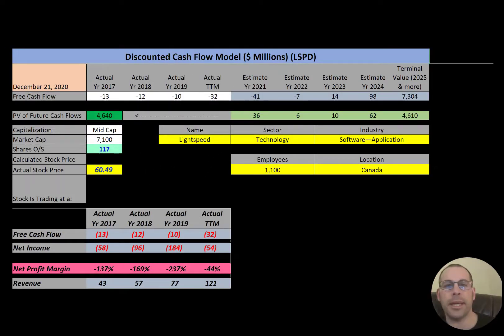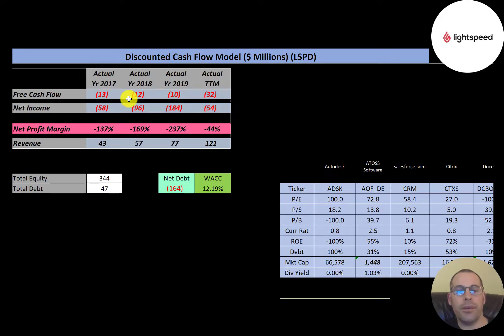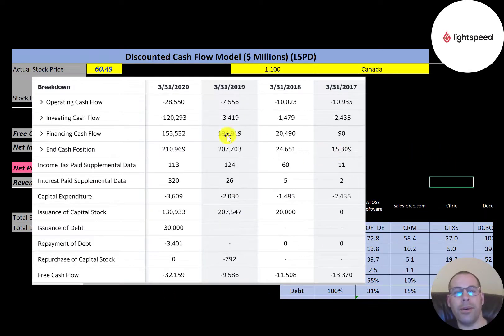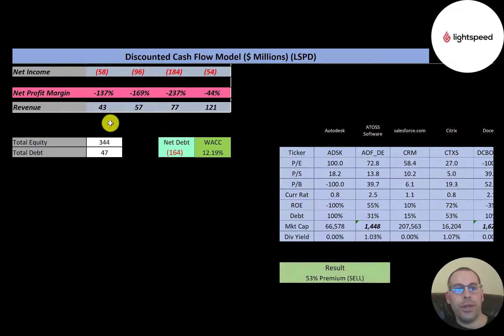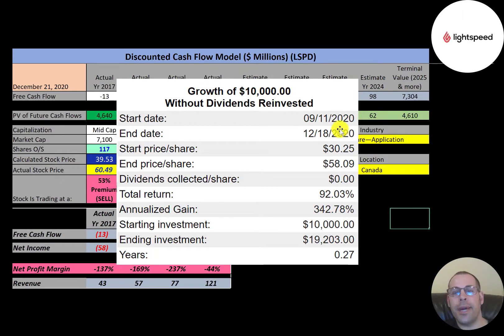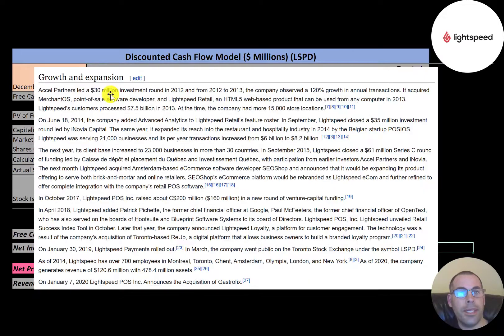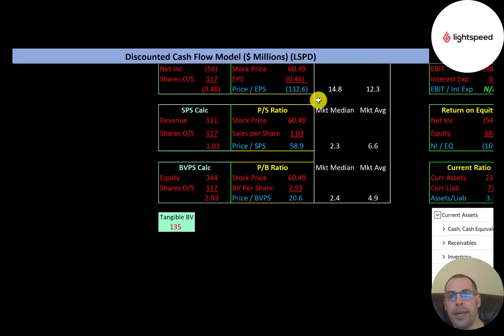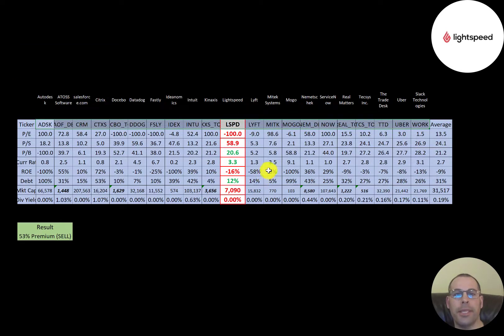Lightspeed Financial Stock Review: Let's dig into their financial statements: $LSPD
Let me show you how to sift through Lightspeed’s income statement and statement of cash flows to understand their financials really well.  We can run my discounted cash flow model together to see if the stock is a buy or a sell.  We are also analyzing the financial ratios to see how they compare to their competitors.  We will look at the debt of the company and equity.  We will also calculate the WACC (weighted average cost of capital) so we can discount the future cash flows.  Let's also look to see if the company is paying a dividend. If they are paying a dividend let's look at the historical dividend payments and try to figure out if they can maintain them in the future. Lightspeed's stock price may be hard to estimate but maybe can figure it out together. Lightspeed is an Software—Application company that may be a great addition to your portfolio.

0:00 Opening
0:26 High Level Company Detail
0:59 Financial Review
3:24 Capital Structure
3:49 Valuation Results
4:16 More info
6:21 Financial Ratios
7:34 Competitor Analysis
8:08 Closing